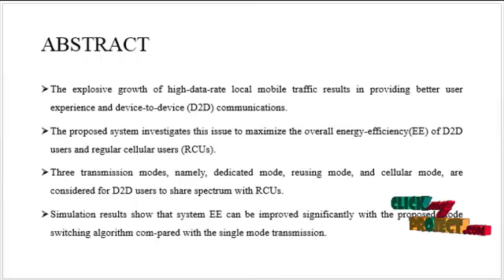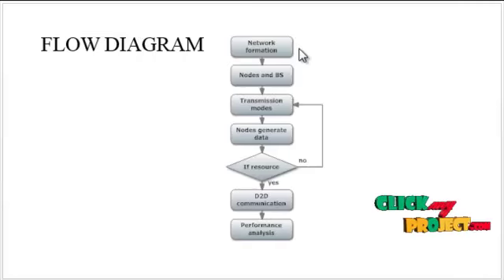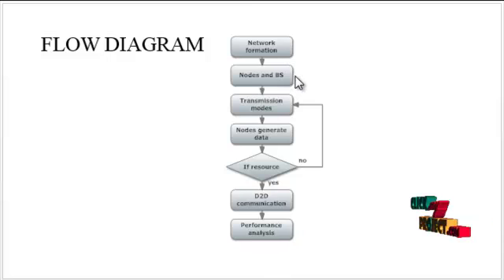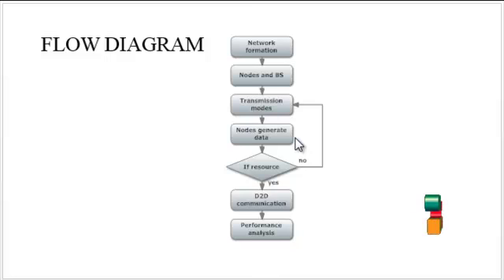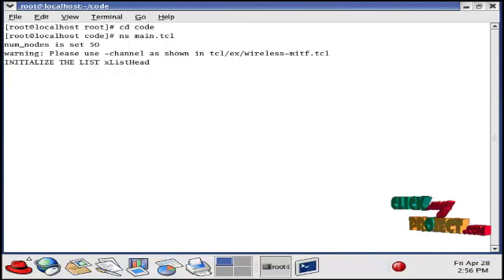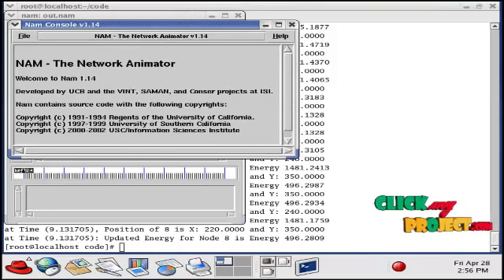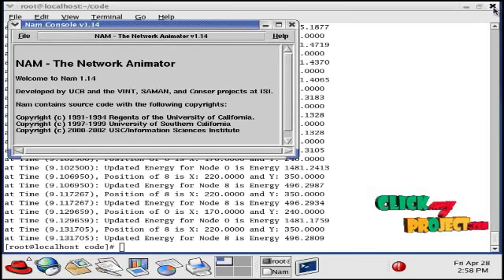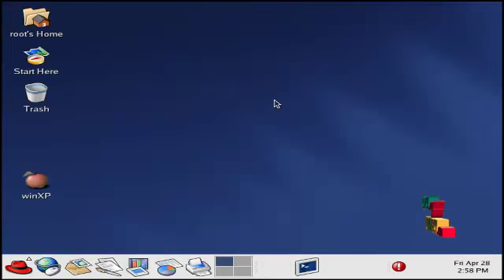Mode Switching for Energy-Efficient Device-to-Device Communications in Cellular Networks